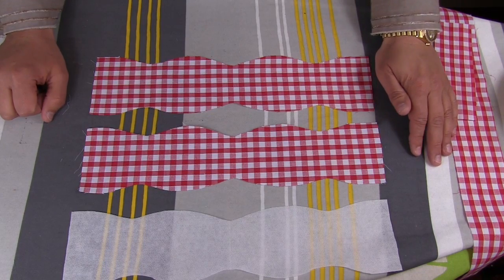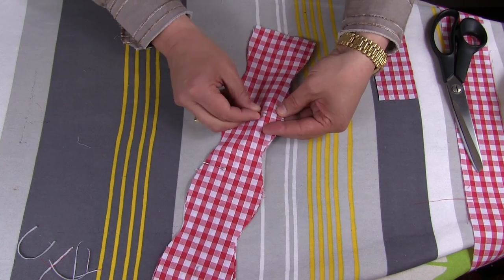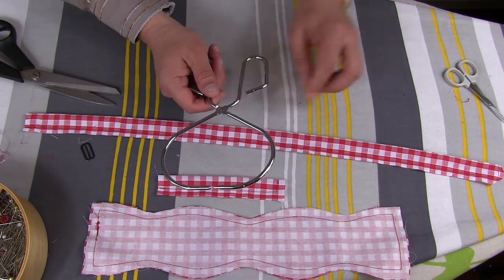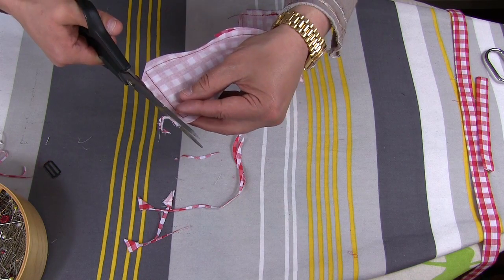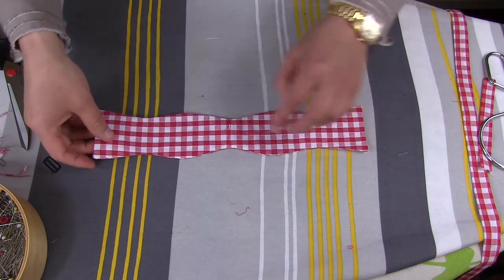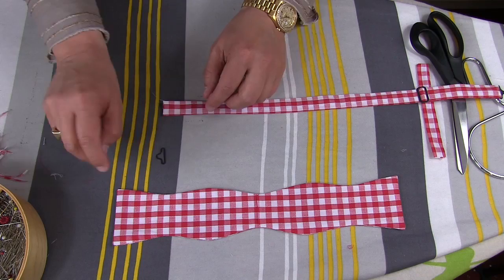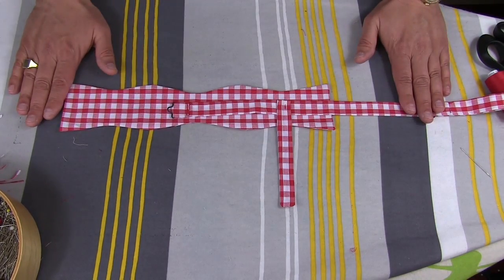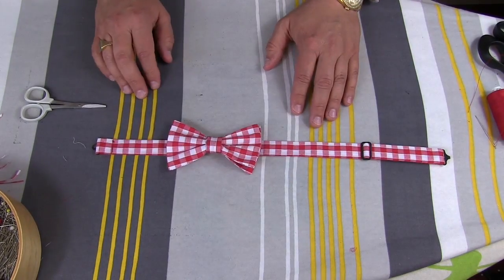HOW TO MAKE A BOW TIE -UPDATED VERSION - PART 2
Hello You-tubers, Learn how to make the ready made bow tie - new and updated version. Easy to make with this amazing step by step guide. make a bow tie for any occasion just like the bow tie that you see in the shops.